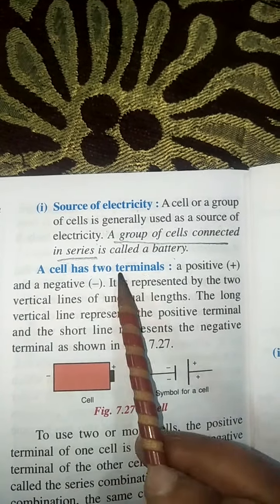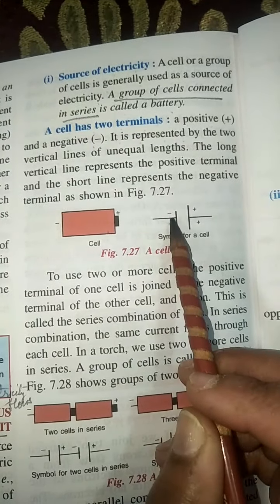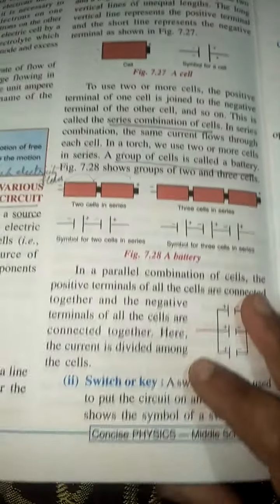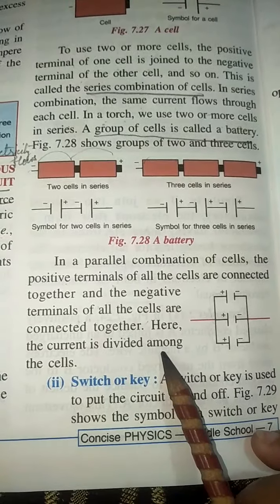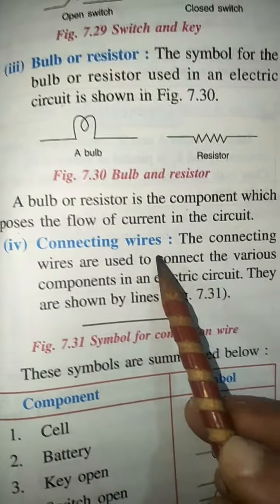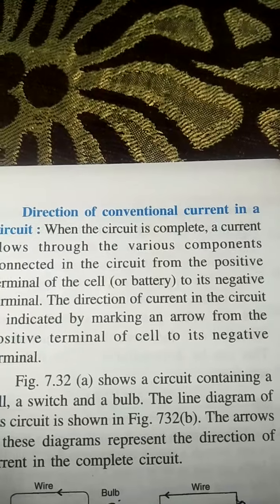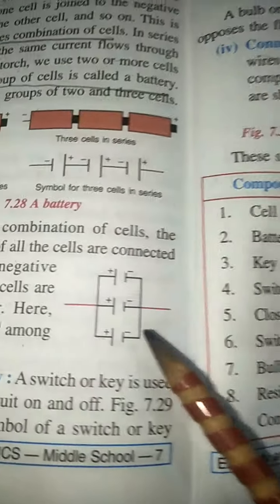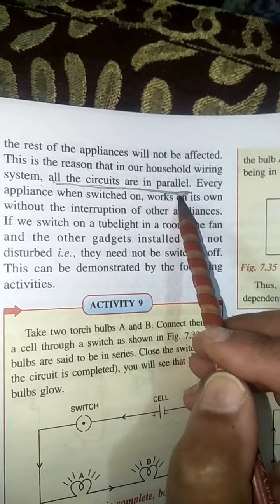7.Electricity and magnetism 3||IKVICTORY246